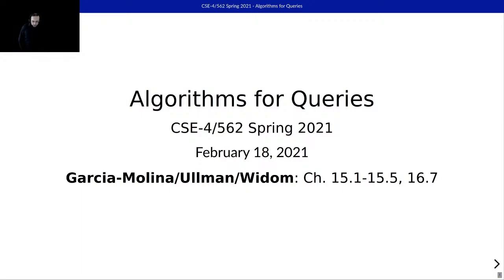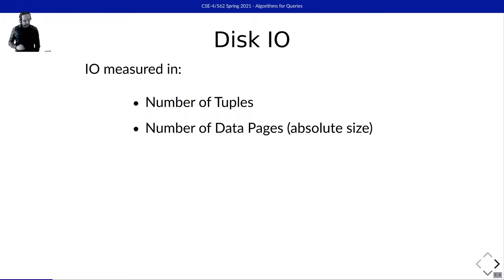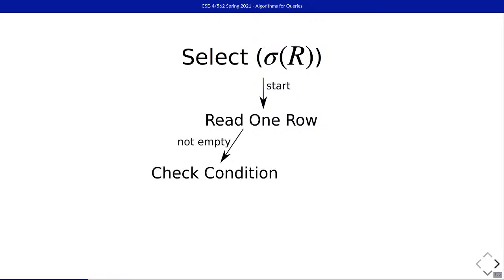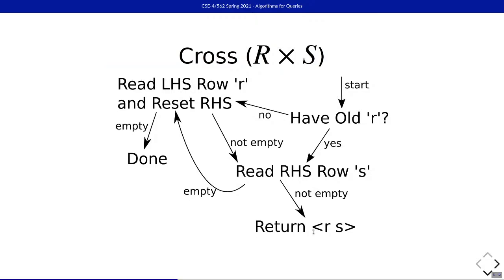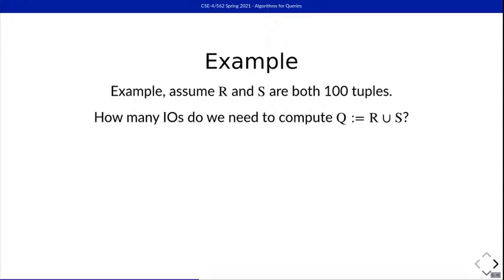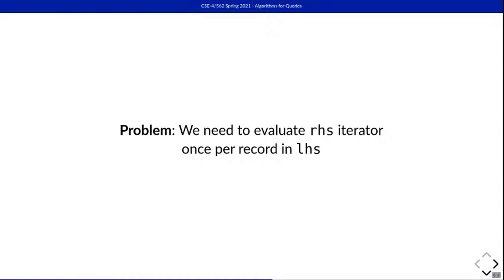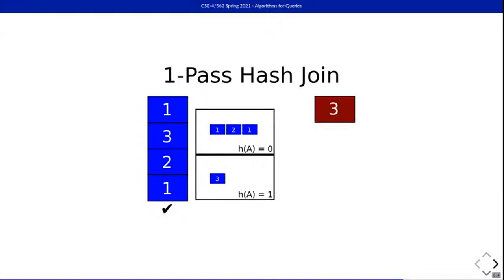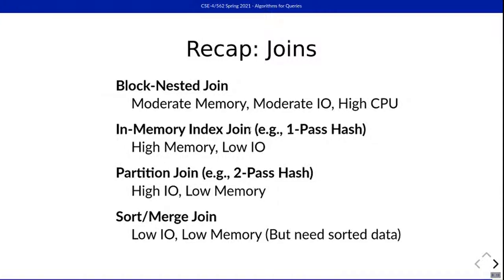CSE 4/562 [Spring 2021] - Algorithms for Relational Algebra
We continue discussing the "default" algorithms for relational algebra.